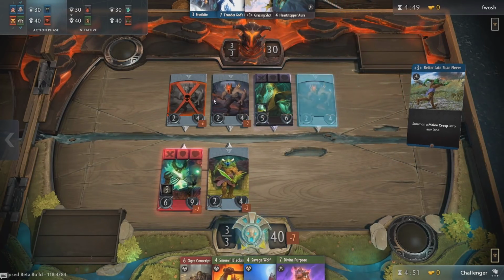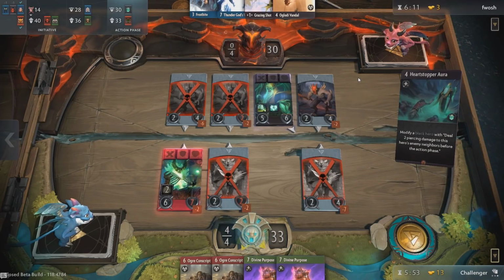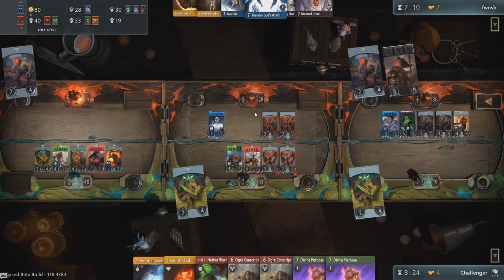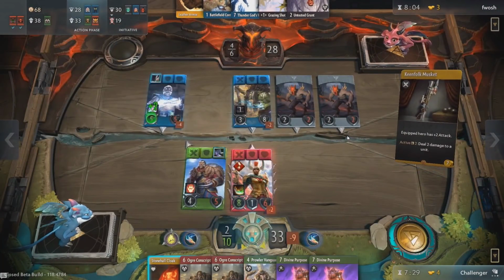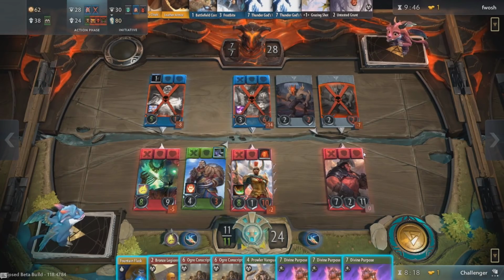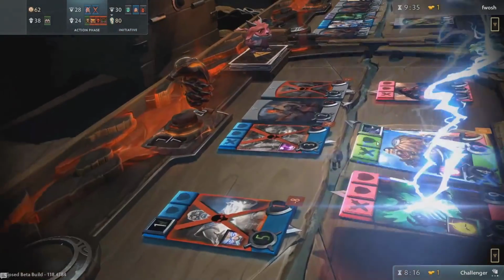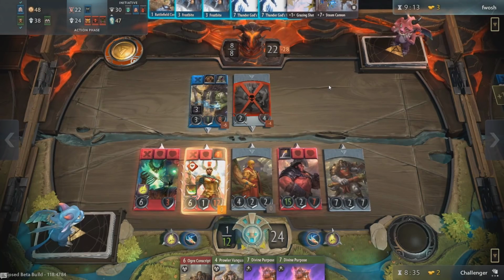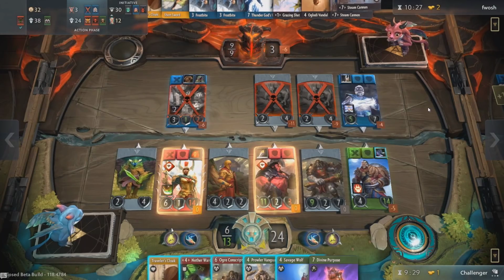SUPER CLOSE match — Artifact tournament PAX 2018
Fwosh vs Challenger
Valve's event on PAX West 2018 — first Artifact tournament